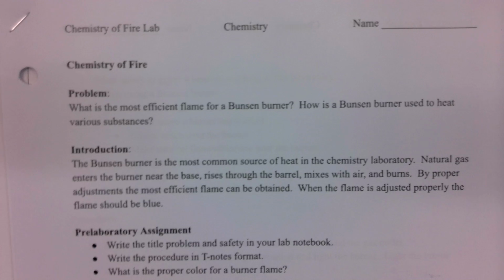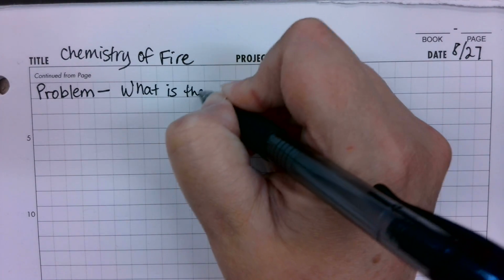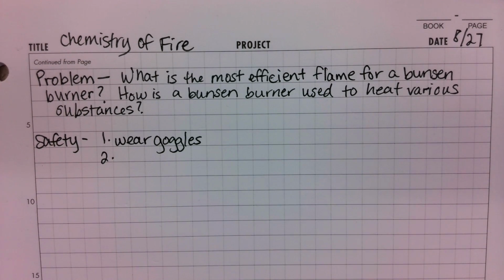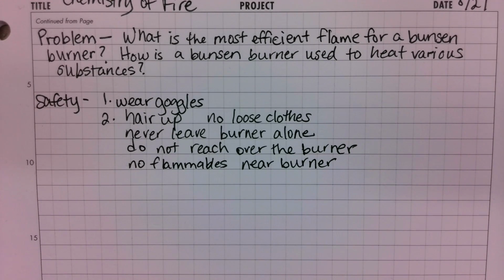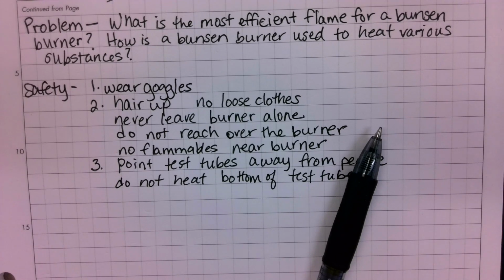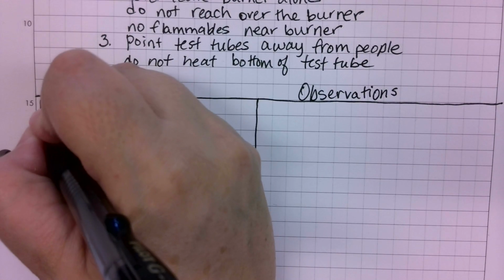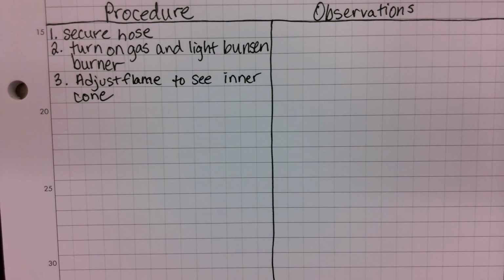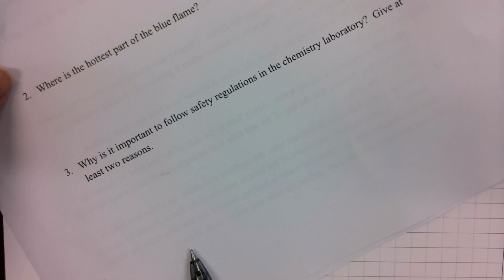How to do a prelab (8/26)